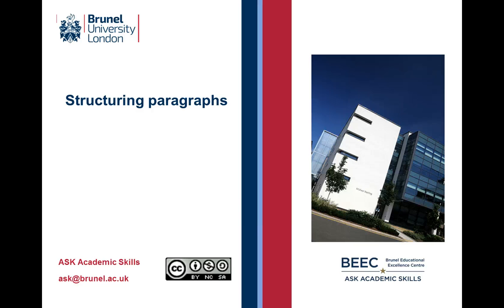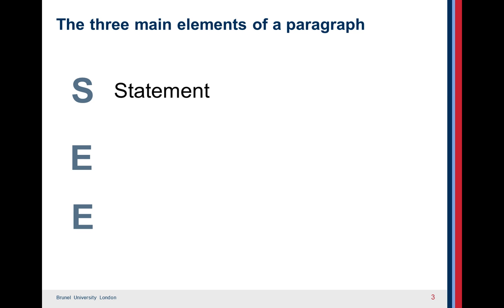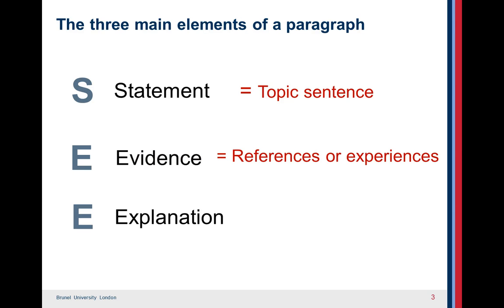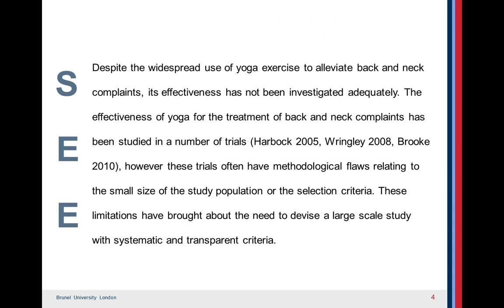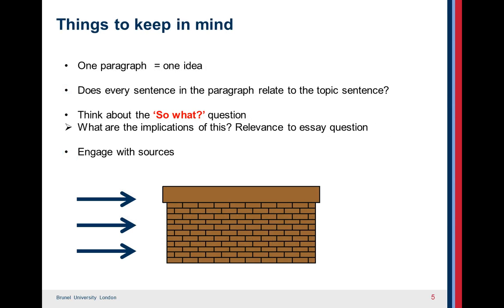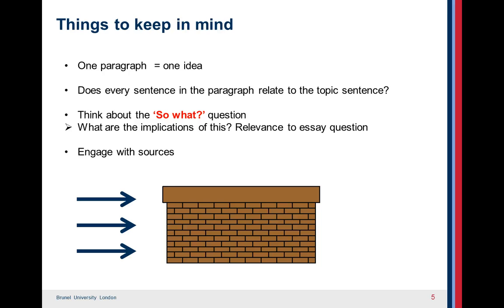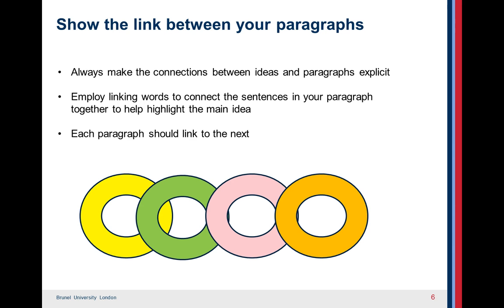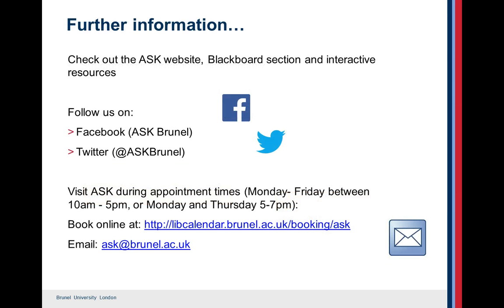Structuring paragraphs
Helpful tips on how to structure your paragraphs appropriately in an academic assignment